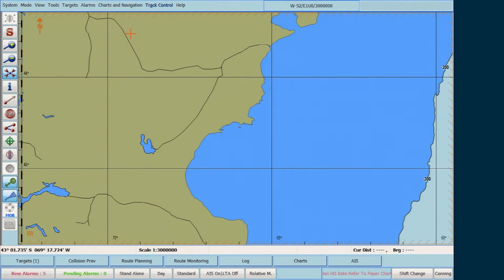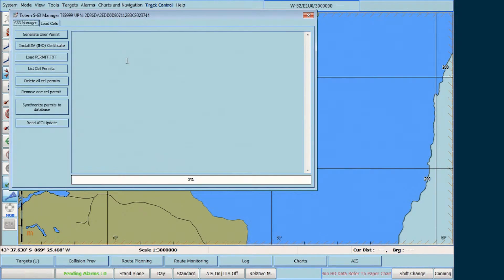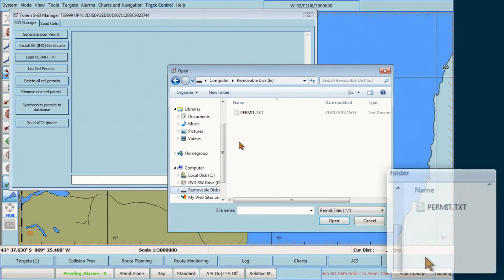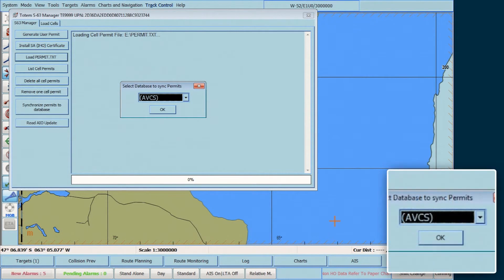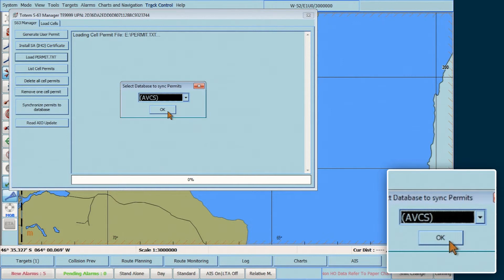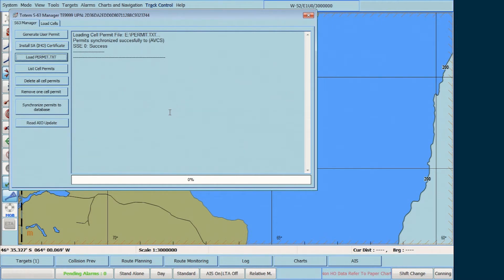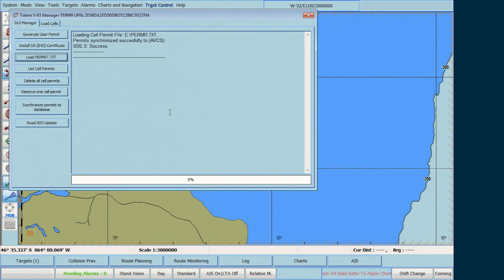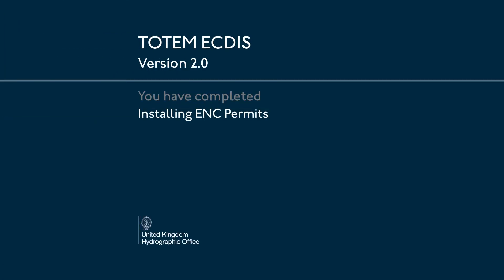Totem ECDIS 2.0 - Installing ENC Permits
How to install AVCS ENC Permits on a Totem ECDIS 2.0